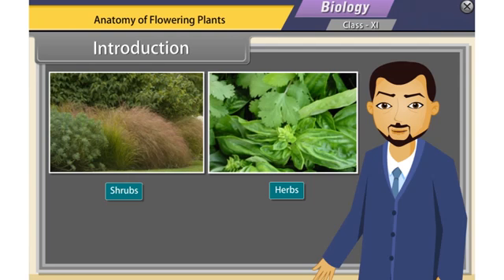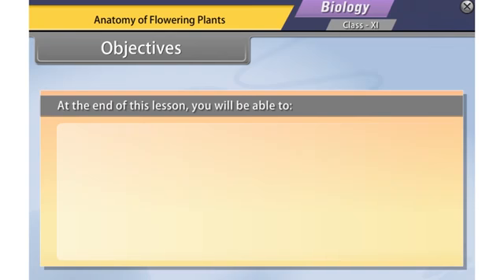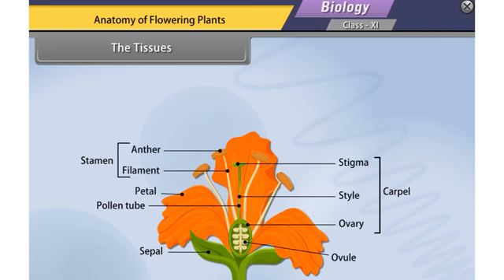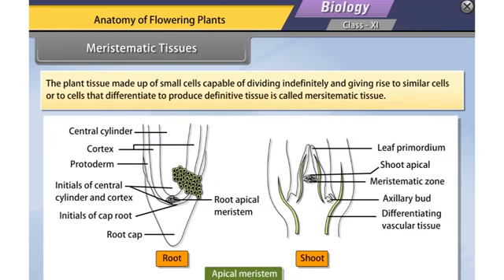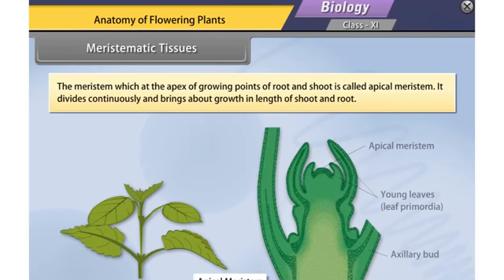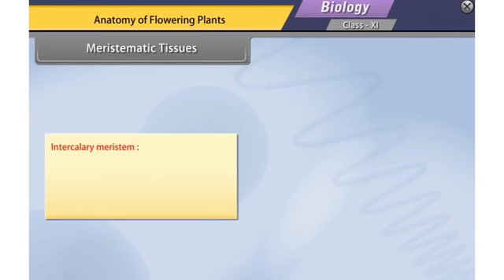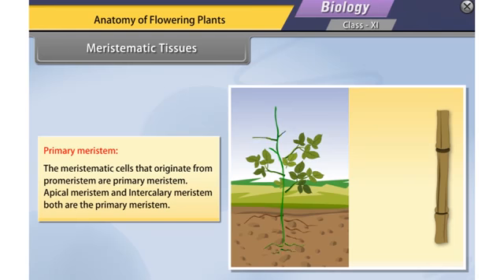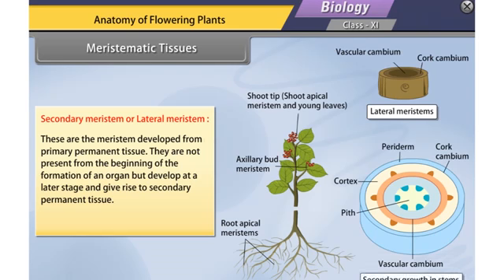ICSE Class 11 YouTube 360p